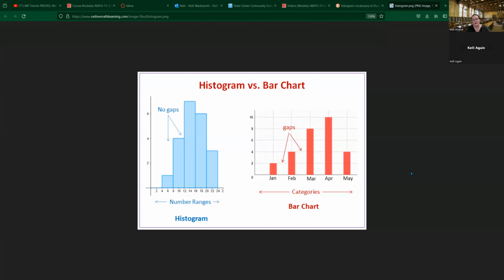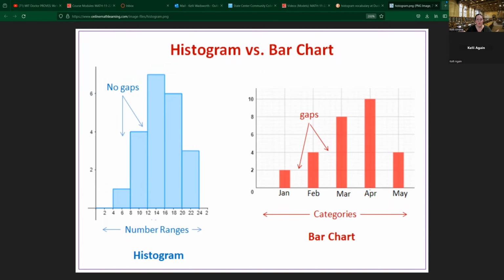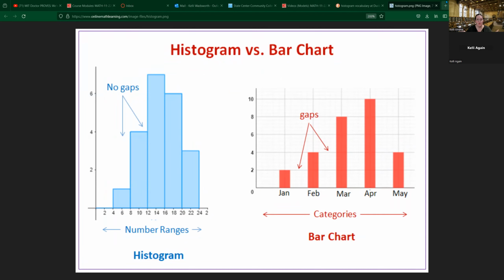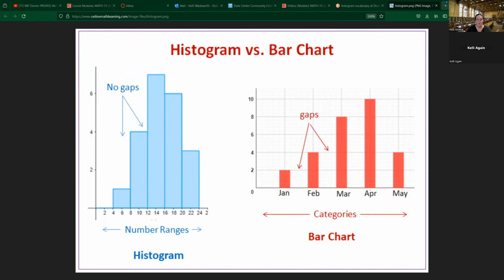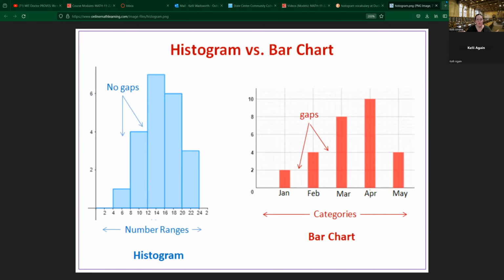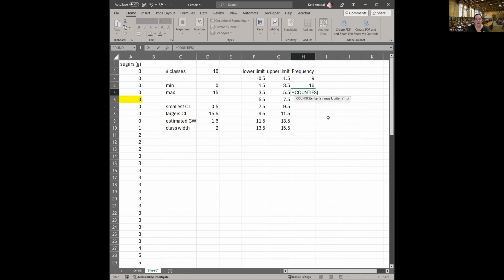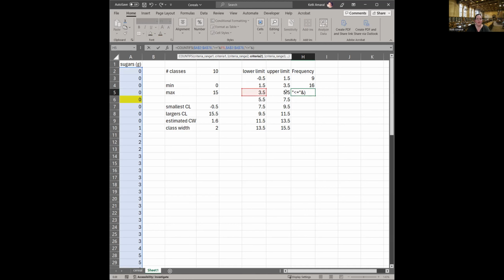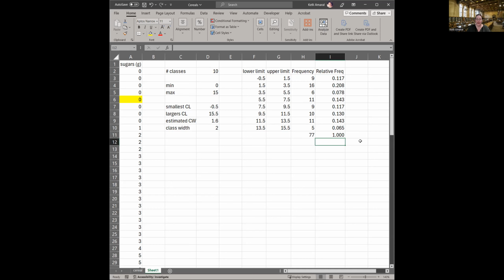M11 grouped frequency tables in excel